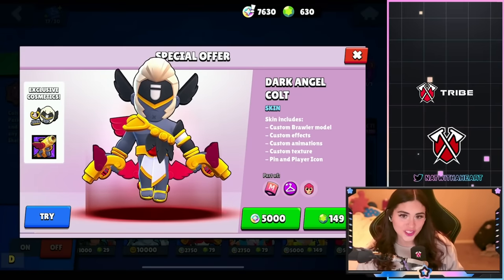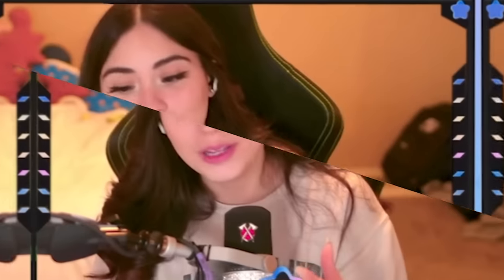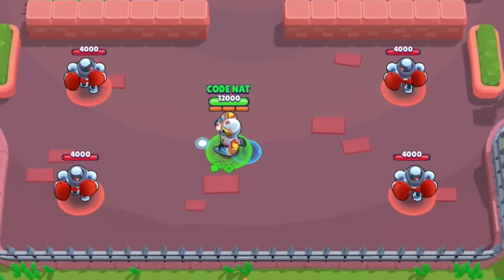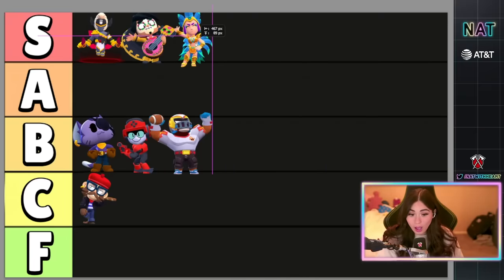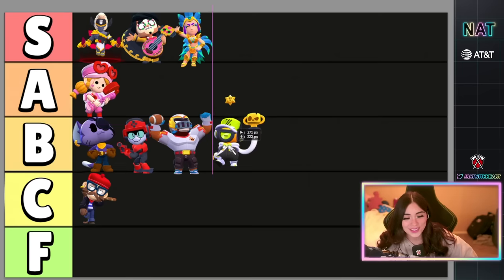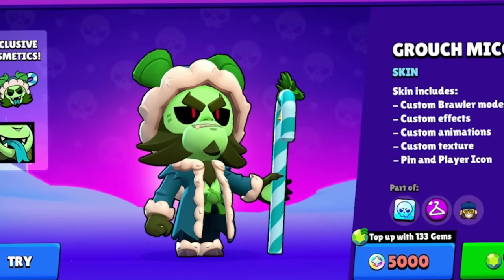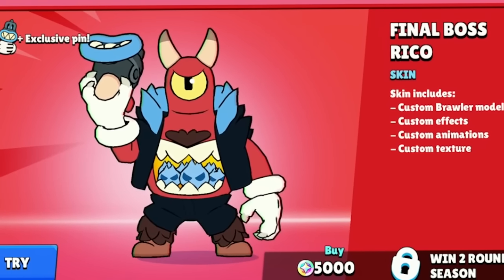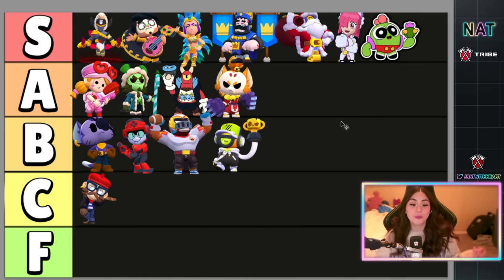THE BEST SKINS COMING TO BRAWL STARS! (Tier List)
THE BEST SKINS COMING IN THIS UPDATE! (Tier List) | natwithaheart